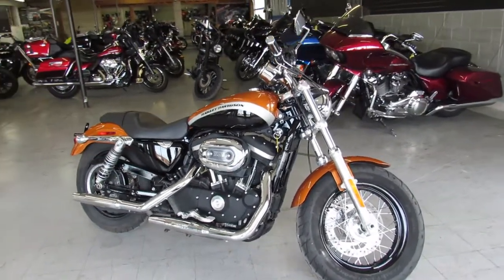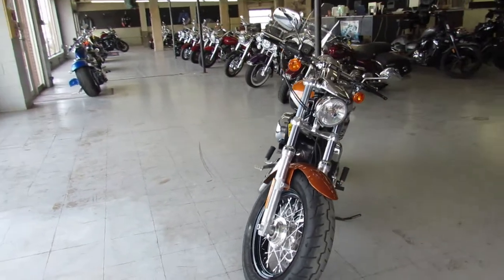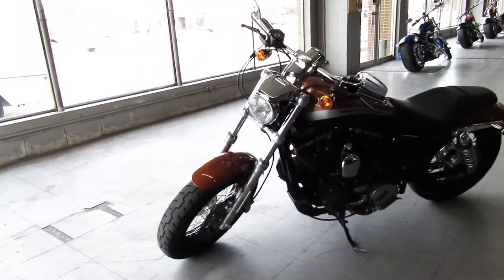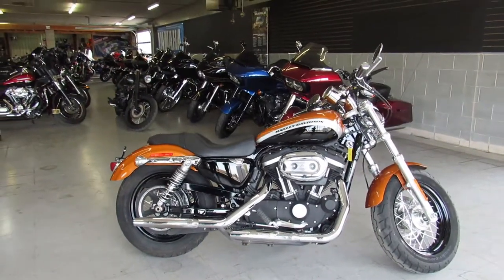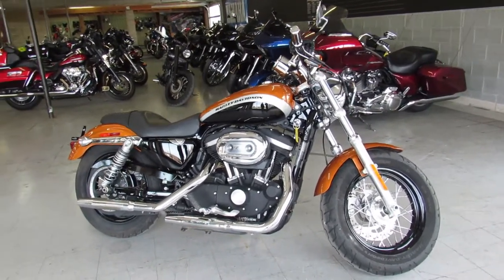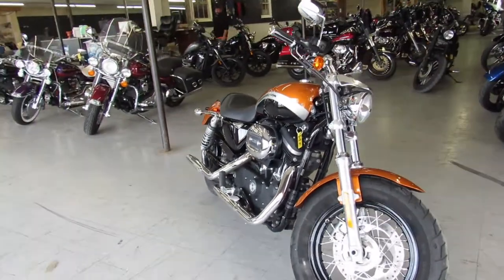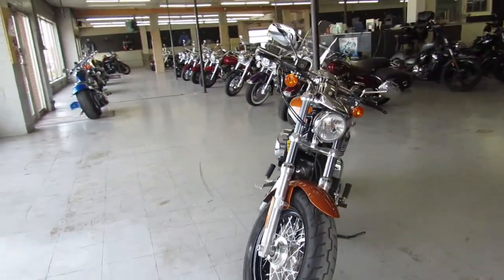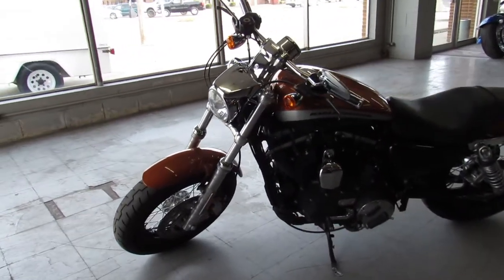2016 HARLEY SPORTSTER XL1200C U5356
USED 2016 HARLEY DAVIDSON SPORTSTER 1200 FOR SALE WITH ONLY 6,134 MILES! SERVICED AT THE DEALERSHIP, INSPECTED, CERTIFIED AND WARRANTY AVAILABLE. NO WORRIES HERE, BUY WITH CONFIDENCE! HARD TO FIND COLOR, ALL STOCK, NO MODIFICATIONS. WHY BUY NEW? SAVE THOUSANDS! THIS IS THE ONE!